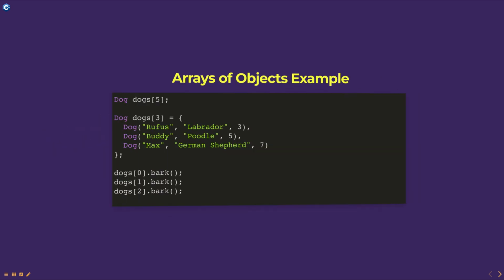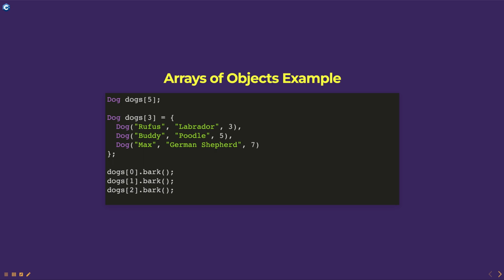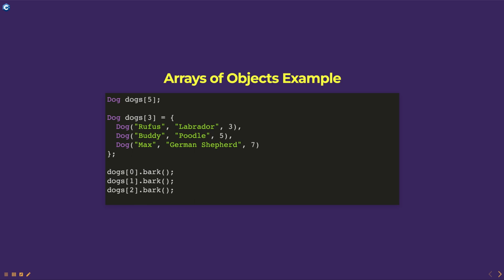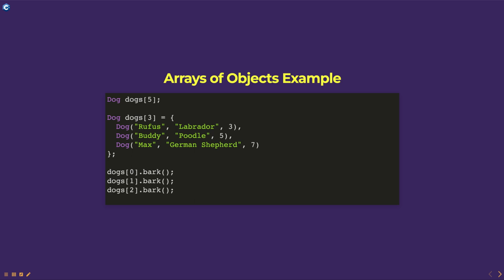Arrays of Objects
In C++, you can create arrays of objects just like you would with arrays of any other type.

C++Tutorial
C++Programming
C++InterviewQuestions
C++ForBeginners
C++Concepts
C++Training

C++ training
BSc in computer science - Programming in C++
C++ tutorial